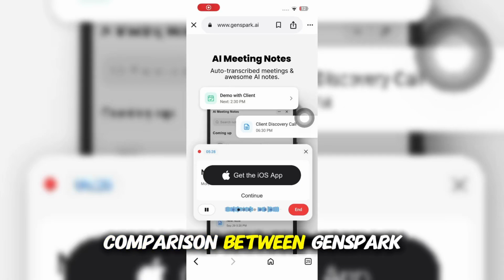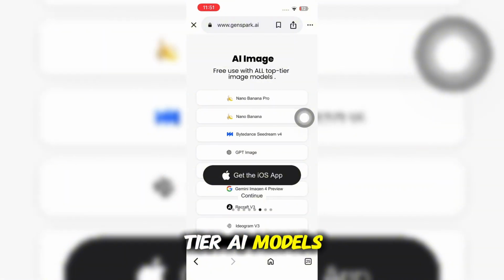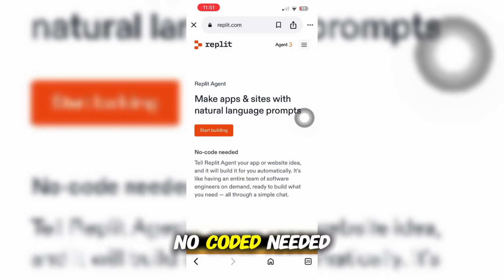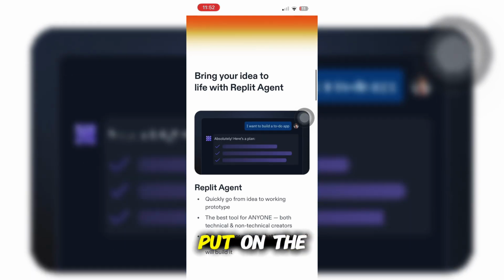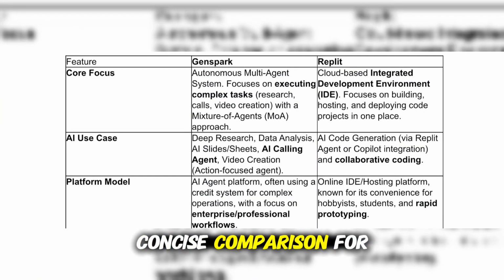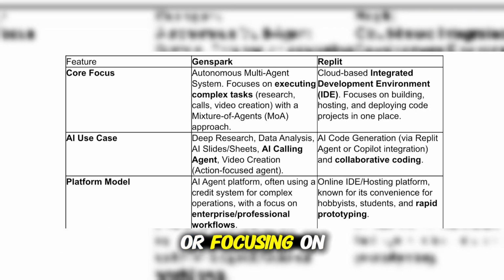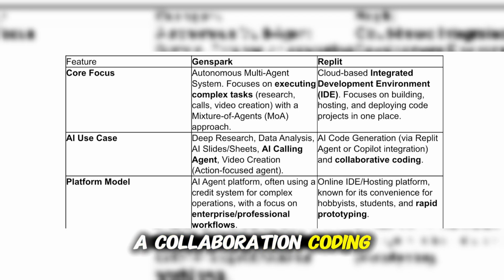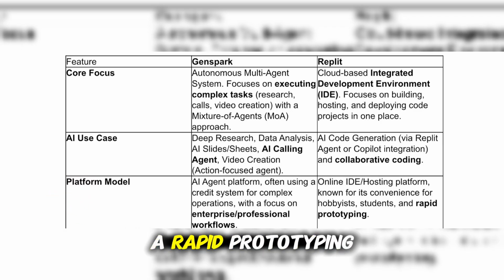GenSpark vs Replit — Best Online Coding Platform in 2026? (Full Comparison)